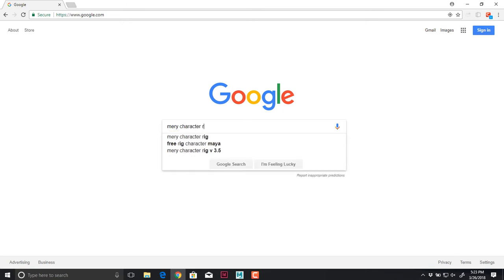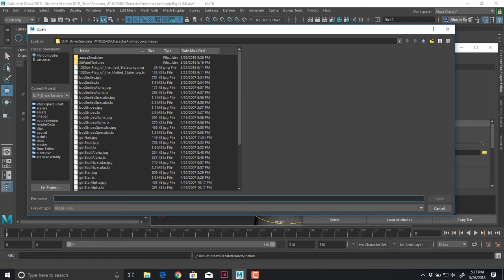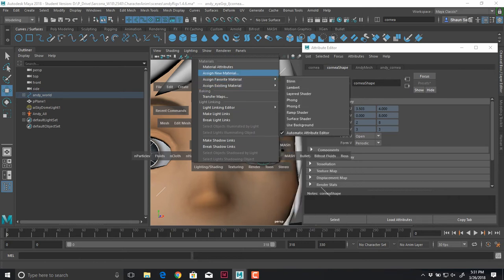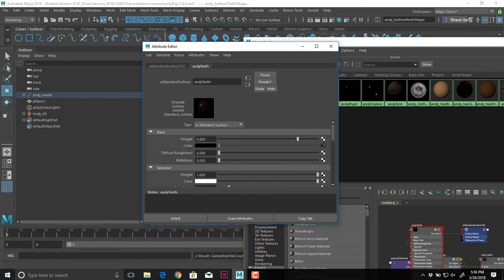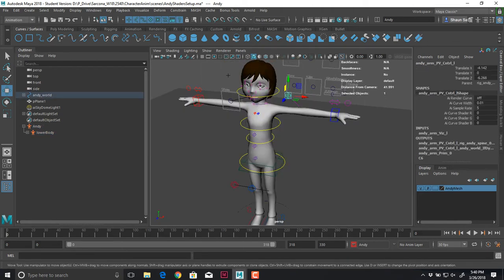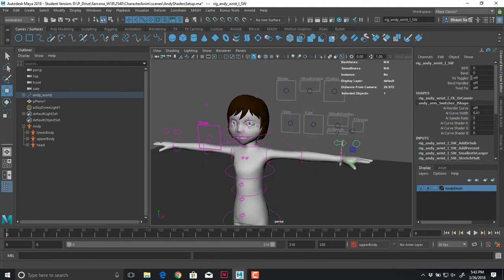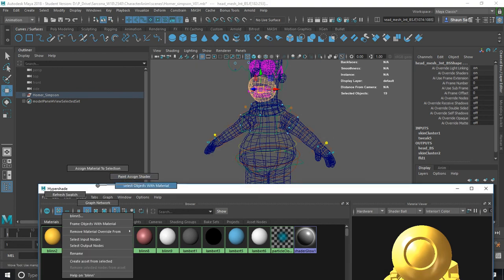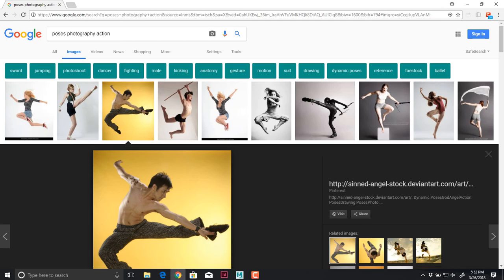2540 CharacterRigSetup_Andy